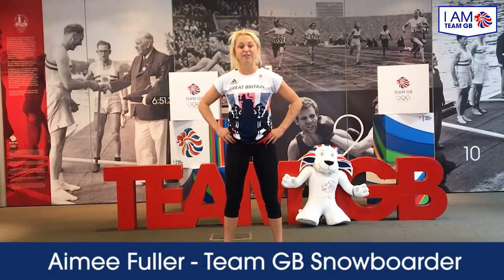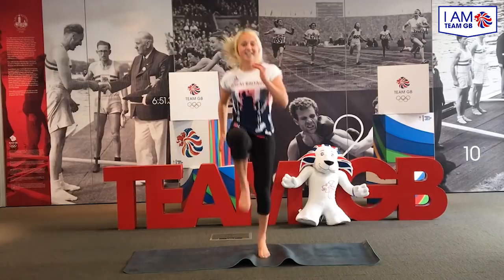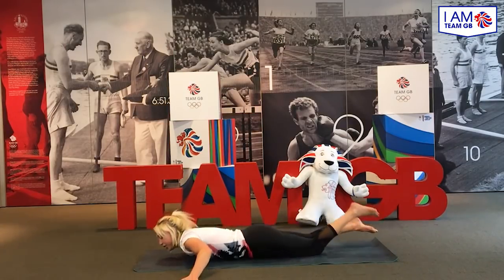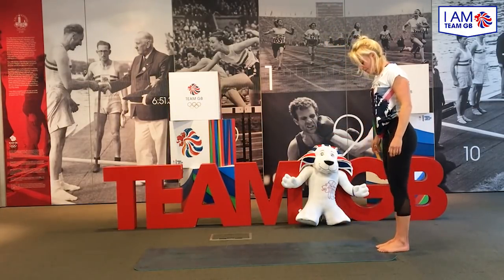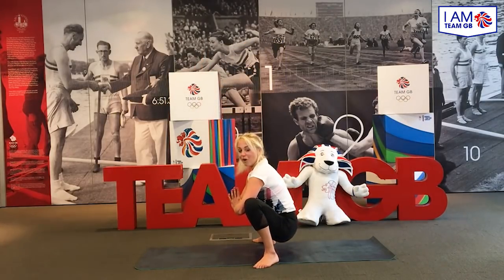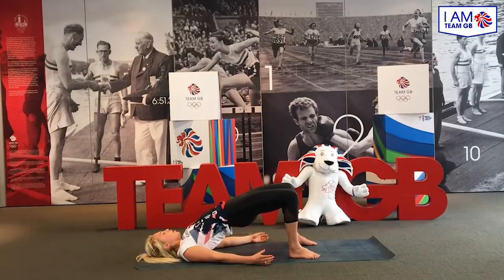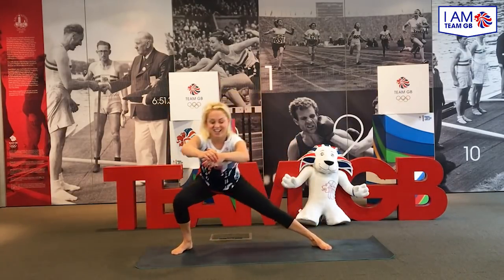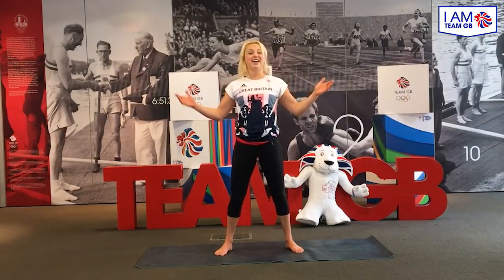Aimee Fuller's Mobility Workout | Workout Wednesday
Team GB slopestyle snowboarder Aimee Fuller takes you through a 20 minute mobility workout that she does as part of her training. Get involved and train alongside an Olympian!